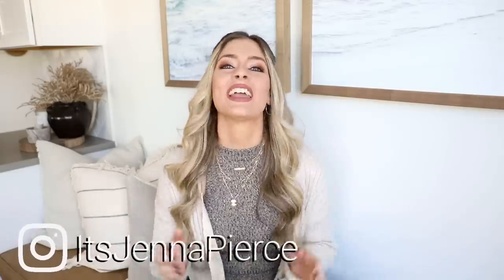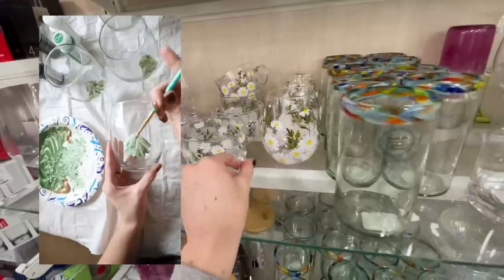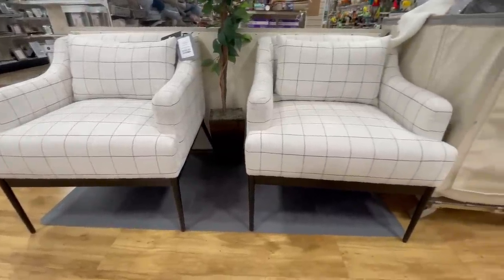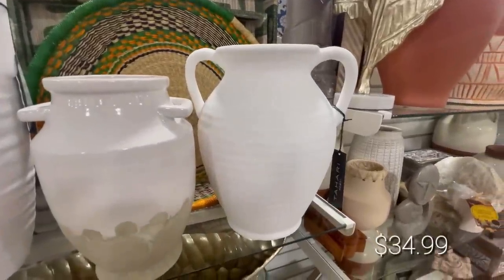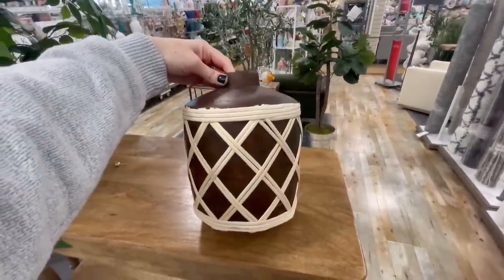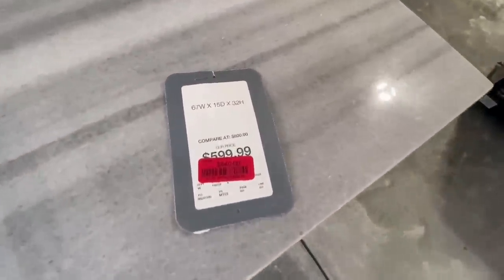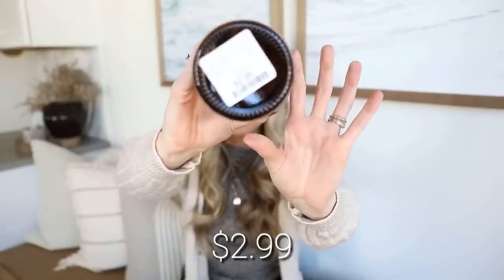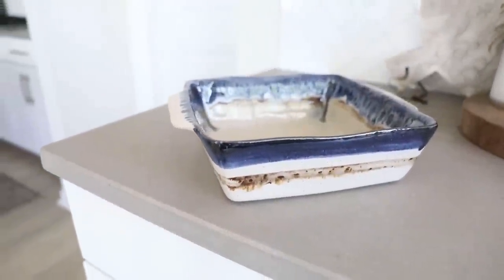LOOK FOR THESE AT HOMEGOODS! || HOMEGOODS SHOP WITH ME AND HAUL || HOME DECORATING IDEAS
In today's video, I will show you some high-end Homegoods finds in this Homegoods shop with me and haul. I'll show some home decorating ideas, styling tips, and things to look for to get that "designer" look in your space. X- Jenna

Follow me on LTK to be quickly alerted of sales, re-stocked items, and new arrivals

HAUL SEGMENT:

1. *Similar* Faux Peonies (I don't believe any of these are the rubber/latex feel ones. I was unable to find that kind online)